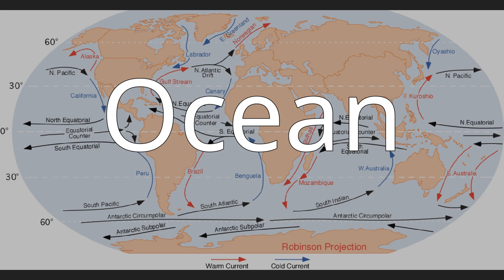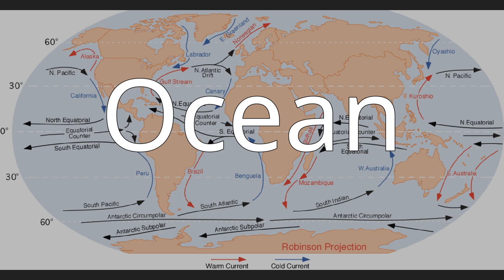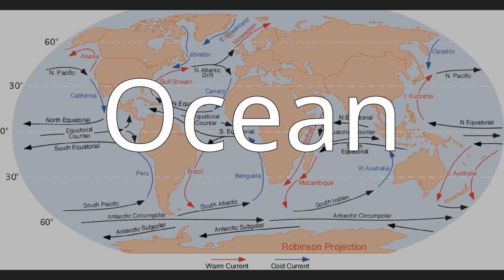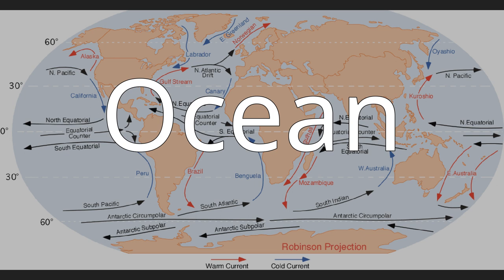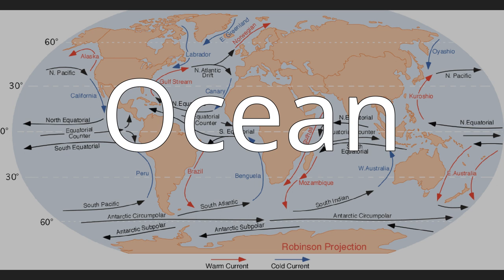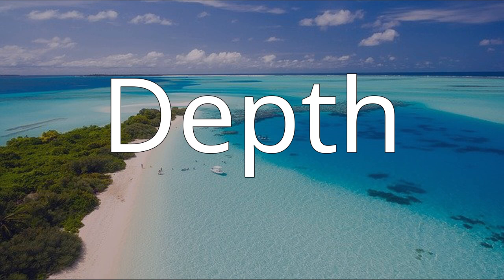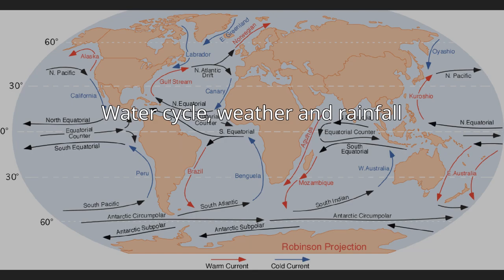Ocean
The ocean (also the sea or the world ocean) is the body of salt water which covers approximately 71% of the surface of the Earth and contains 97% of Earth's water. Another definition is "any of the large bodies of water into which the great ocean is divided". Separate names are used to identify five different areas of the ocean: Pacific (the largest) Atlantic, Indian, Southern (Antarctic), and Arctic (the smallest). Seawater covers approximately 361,000,000 km2 (139,000,000 sq mi) of the planet. The ocean is the principal component of Earth's hydrosphere, and therefore integral to life on Earth. Acting as a huge  heat reservoir, the ocean influences climate and weather patterns, the carbon cycle, and the water cycle.
Oceanographers divide the ocean into different vertical and horizontal zones based on physical and biological conditions. The pelagic zone consists of the water column from surface to ocean floor throughout the open ocean. The water column is further categorized in other zones depending on depth and on how much light is present. The photic zone includes water from the surface to a depth of 200 m, where photosynthesis can occur. This makes the photic zone the most biodiverse. Photosynthesis by plants and microscopic algae (free floating phytoplankton) creates organic matter from chemical precursors like water and carbon dioxide. This upper sunlit zone is the origin of the food supply which sustains most of the ocean ecosystem. Light only penetrates to a depth of a few hundred meters; the remaining ocean below is cold and dark. The continental shelf where the ocean approaches dry land is more shallow, with a depth of a few hundred meters or less. Human activity has a greater impact on the continental shelf.
Ocean temperatures depend on the amount of solar radiation reaching the ocean surface. In the tropics, surface temperatures can rise to over 30 °C (86 °F). Near the poles where sea ice forms, the temperature in equilibrium is about −2 °C (28 °F). Deep seawater temperature is between −2 °C (28 °F) and 5 °C (41 °F) in all parts of the ocean. Water continuously circulates in the oceans creating ocean currents. These directed movements of seawater are generated by forces acting upon the water, including temperature differences, atmospheric circulation (wind), the Coriolis effect and differences in salinity. Tidal currents originate from tides, while surface currents are caused by wind and waves. Major ocean currents include the Gulf Stream, Kuroshio current, Agulhas current and Antarctic Circumpolar Current. Collectively, currents move enormous amounts of water and heat around the globe. This circulation significantly impacts global climate and the uptake and redistribution of pollutants such as carbon dioxide by moving these contaminants from the surface into the deep ocean.
Ocean water contains large quantities of dissolved gases, including oxygen, carbon dioxide and nitrogen. This gas exchange takes place at the ocean surface and solubility depends on the temperature and salinity of the water. The increasing concentration of carbon dioxide in the atmosphere due to fossil fuel combustion leads to higher concentrations in ocean water, resulting in ocean acidification. The ocean provides society with important environmental services, including climate regulation. It also offers a means of trade and transport and access to  food and other resources. Known to be the habitat of 230,000 species, it may contain far more--perhaps over two million species. However, the ocean is subject to numerous environmental threats, including marine pollution, overfishing, ocean acidification and other effects of climate change. The continental shelf and coastal waters that are most influenced by human activity are especially vulnerable.